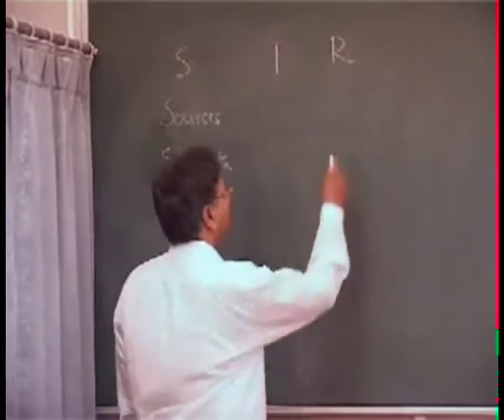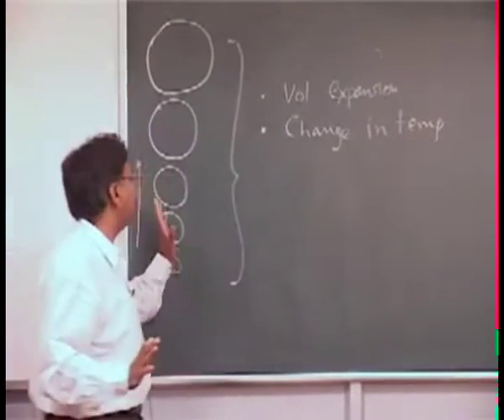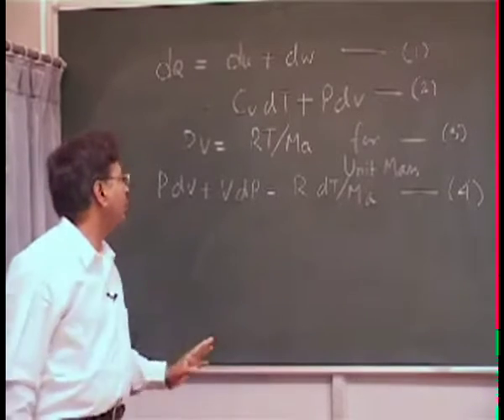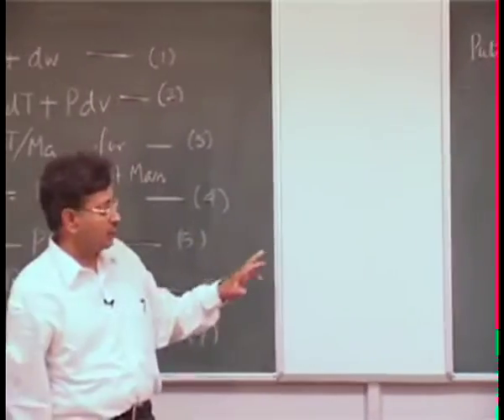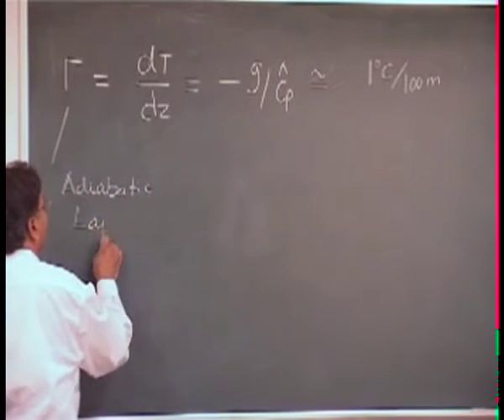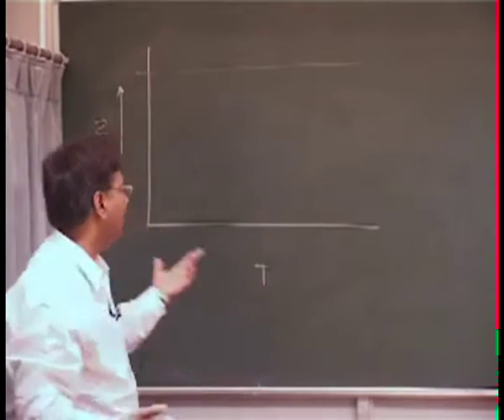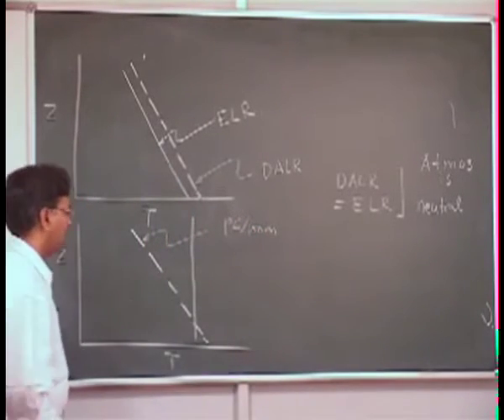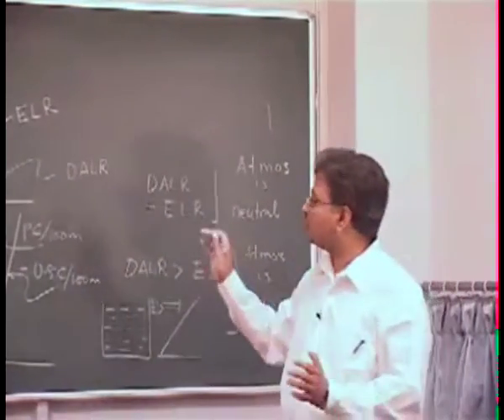Vertical Temperature Profile of Atmosphere